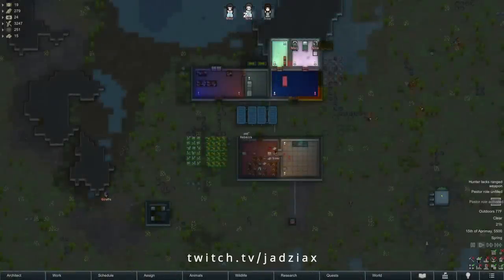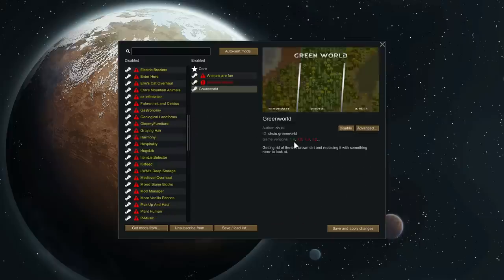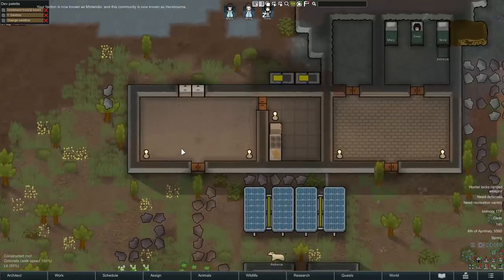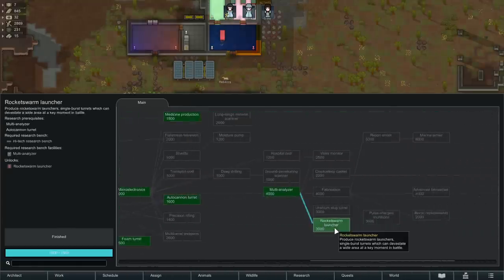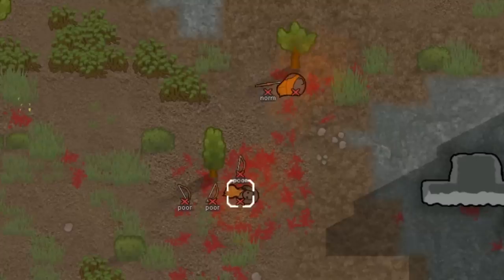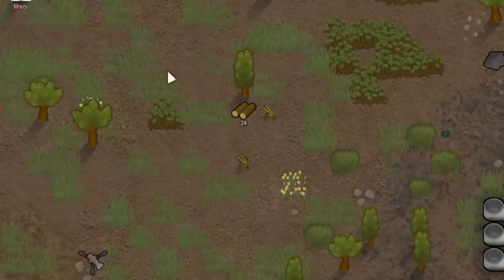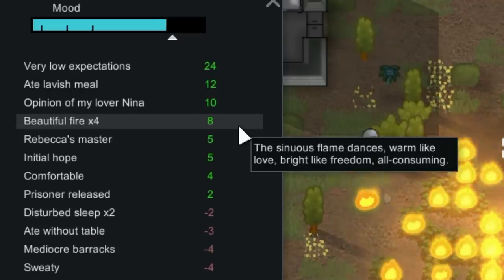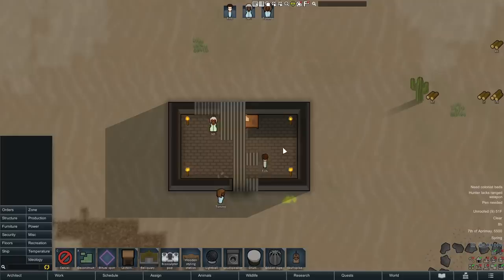RIMWORLD 1.4 || All the new content summarized in 6 minutes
Excited for the expansion pack that will follow this update, but goodbye to all my mods :')